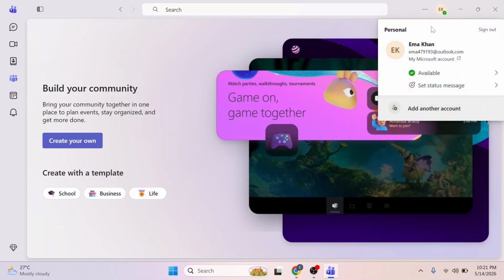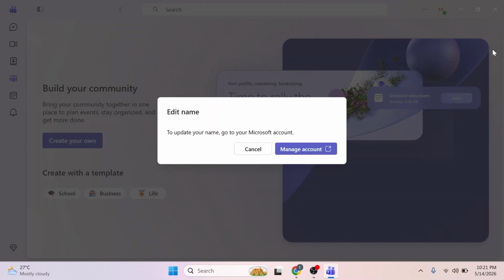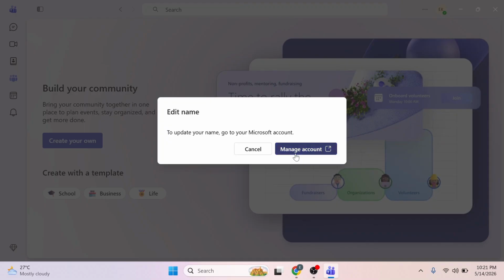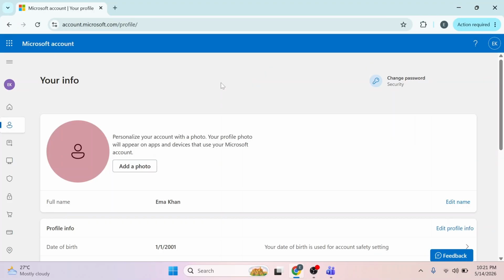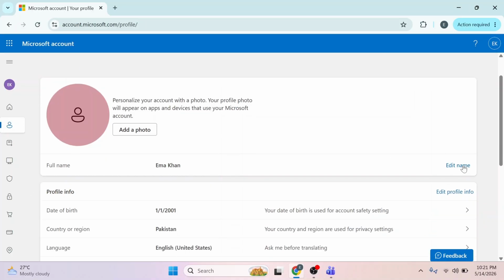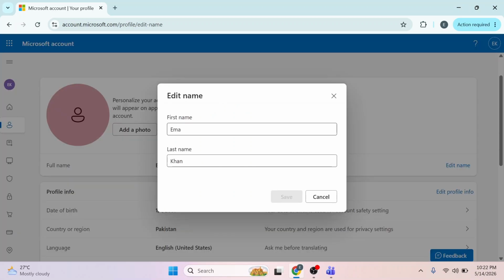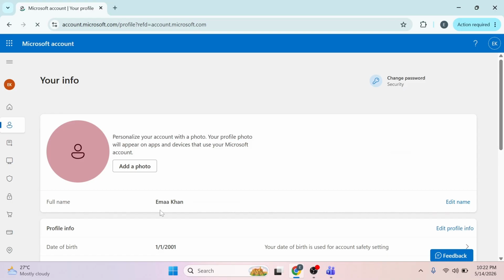How To Edit User Name on Microsoft Teams (Quick and Easy)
Hi welcome to this video! This "how to" guide demonstrates how to edit a username in Microsoft Teams admin. This "teams tutorial" explains that direct changes aren't possible in Teams settings, so we show you how to navigate to the Microsoft 365 admin center. This "microsoft teams tutorial" offers practical tips for managing your "microsoft office" user accounts effectively and improving your overall "microsoft training" experience.